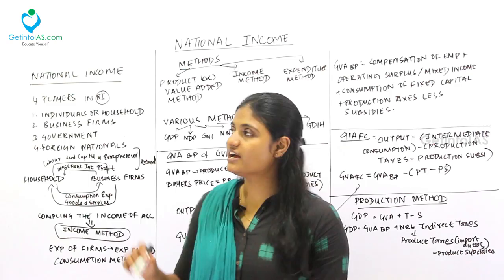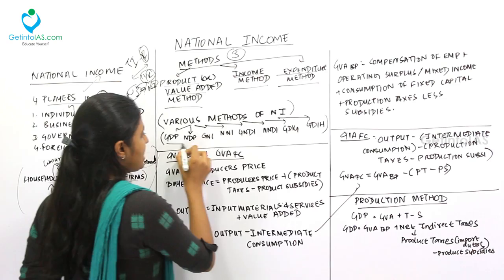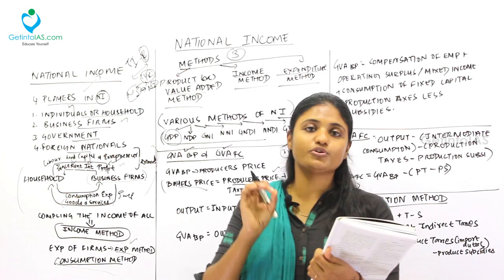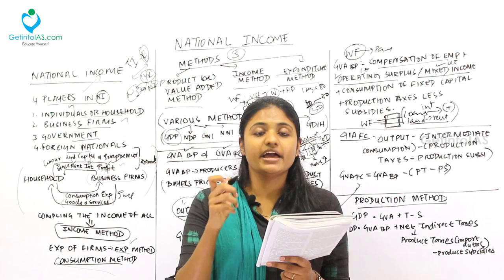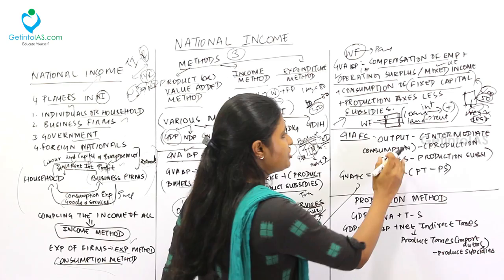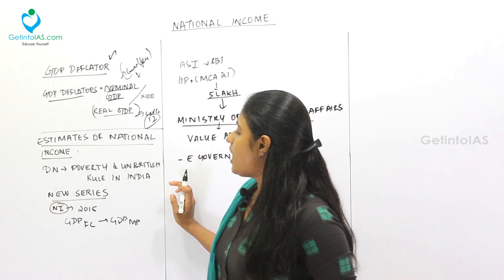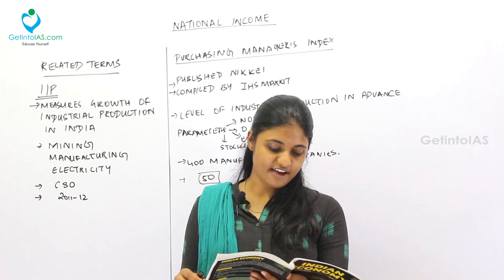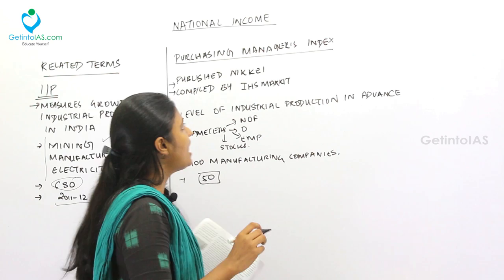National Income - GDP / GNP / NDP / NNP | Indian Economy | In English | UPSC | GetintoIAS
Related Indian Economy Books for Prelims
- Indian Economy Key Concepts by Sankar Ganesh
(Or) The Indian Economy by Sanjiv Verma
& Indian Eco Development, Macro Economics NCERT + Daily Hindu Economics related news.